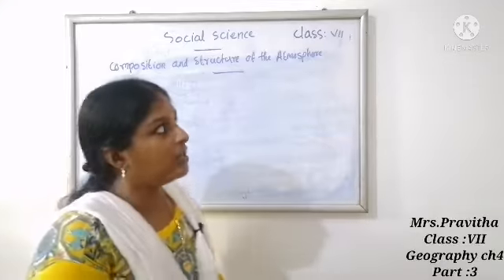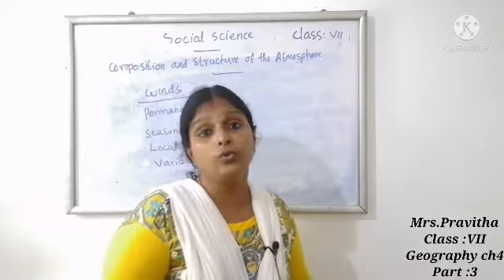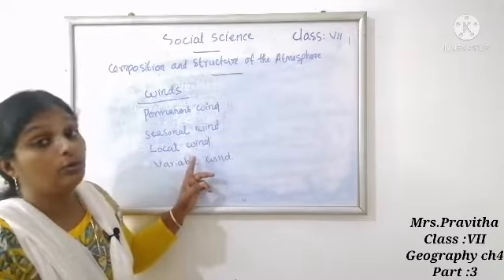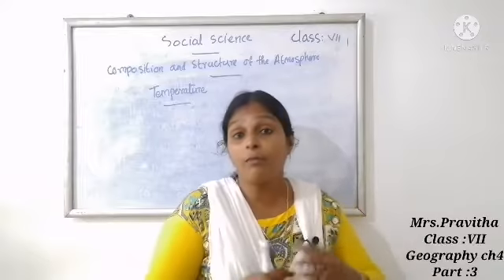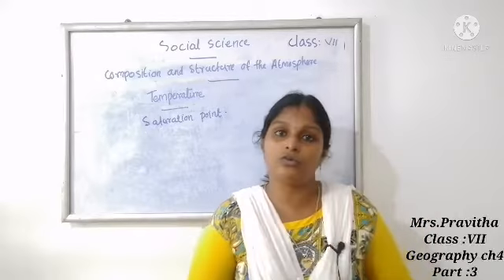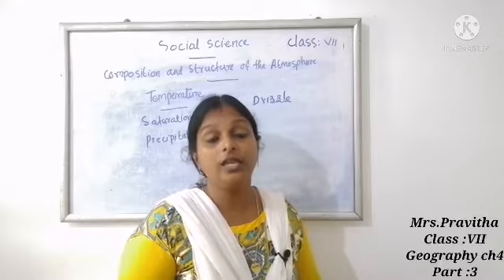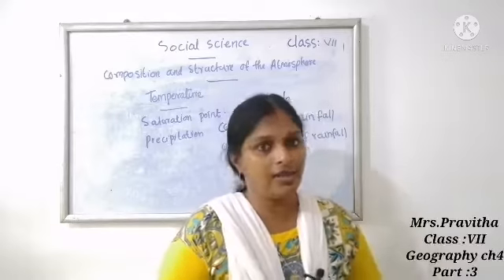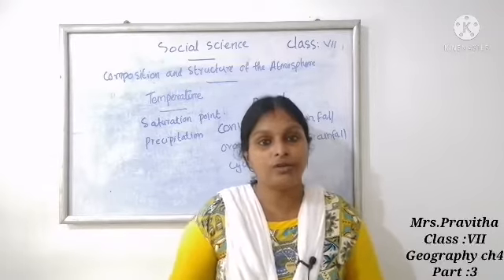CBSE Class 7 social science Geography Chapter 4 Weather & Climate (Part-3)